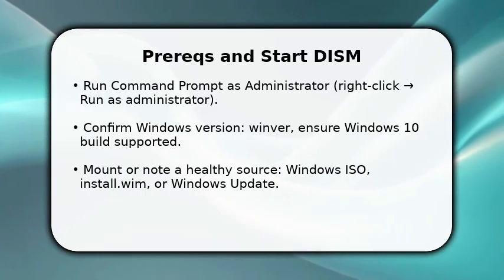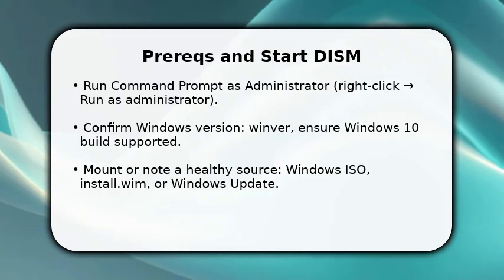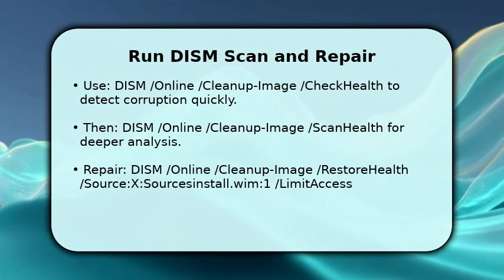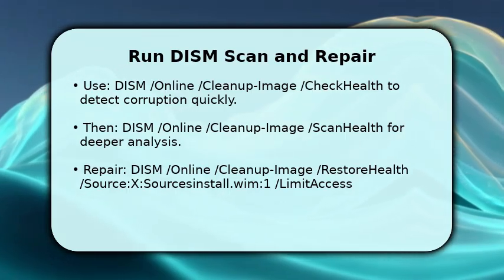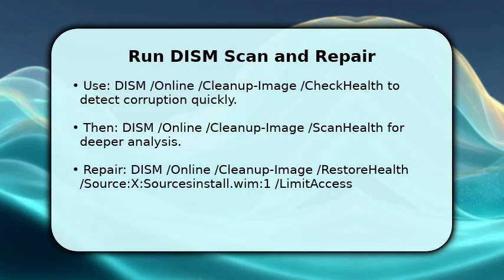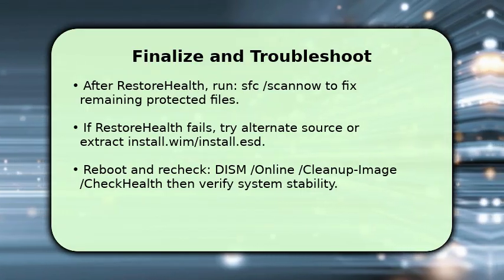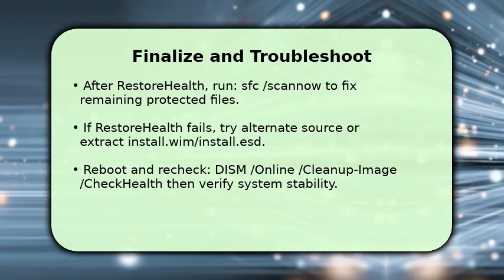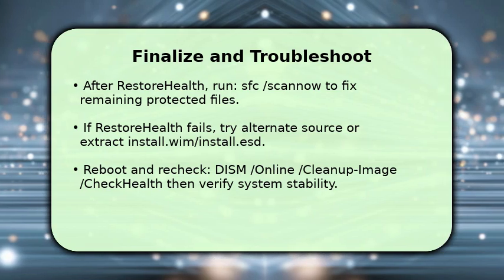How to Use Dism Command Tool to Repair Windows 10 Image - Easy Guide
How to Use Dism Command Tool to Repair Windows 10 Image - Easy Guide | 🔒 Surfshark VPN Deal — Stay private and secure. $1.99/mo + 3 Months Free ▸

Learn how to utilize the DISM command tool for repairing Windows 1 extraneous files and system components. This step-by-step guide simplifies complex processes, making it accessible even if you're not tech savvy.

Dism Command Tool, Windows 10 Repair, System Image Extraction, Extraneous Files Removal, DISM Guide, Repair Windows System Components, Step-by-step Process, Tech Savvy Friendly